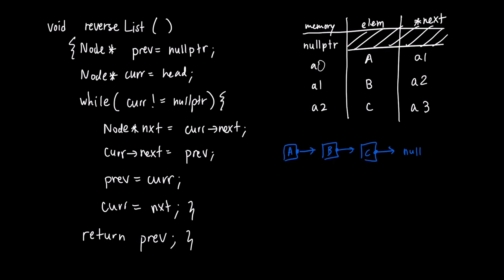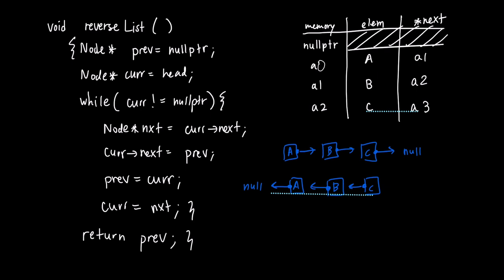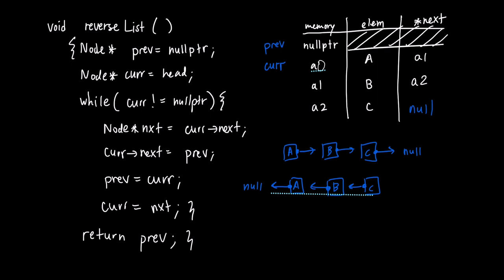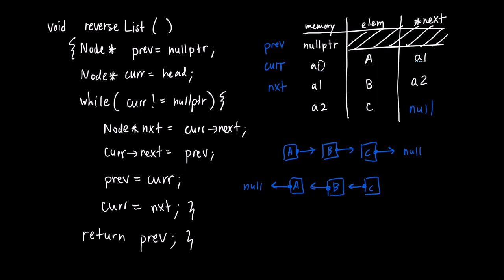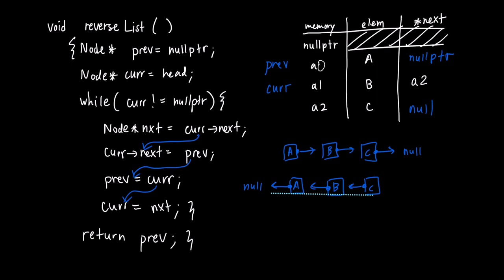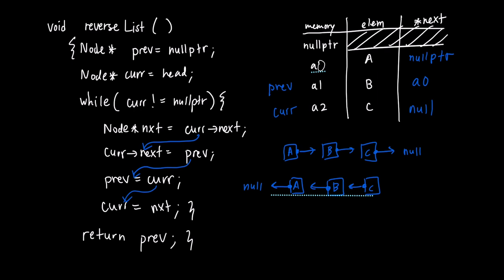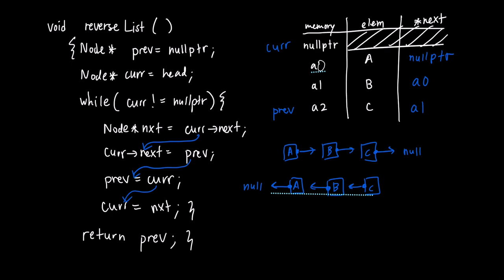Reverse linked list {C++} simple explanation